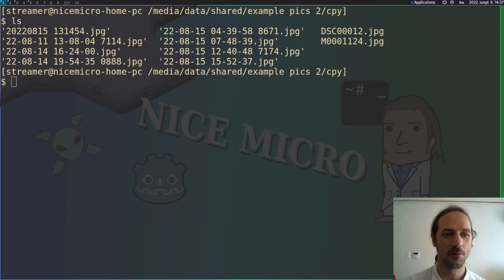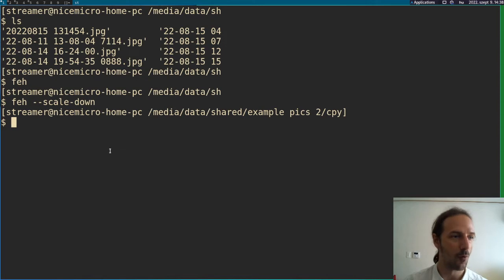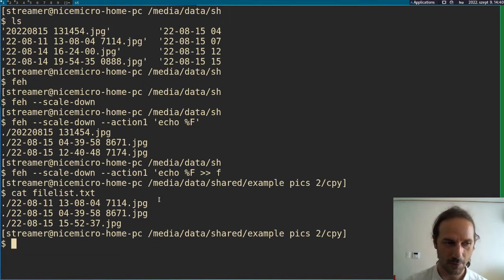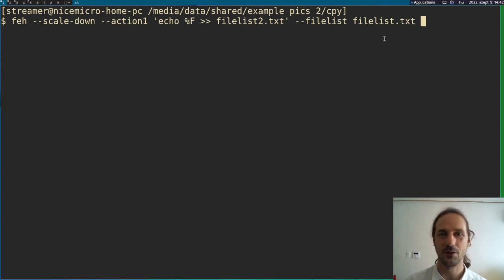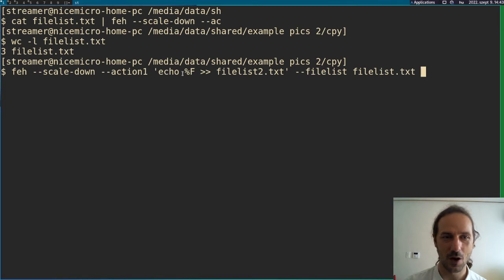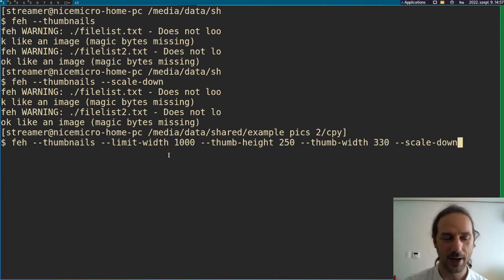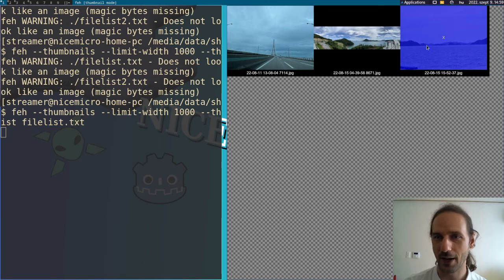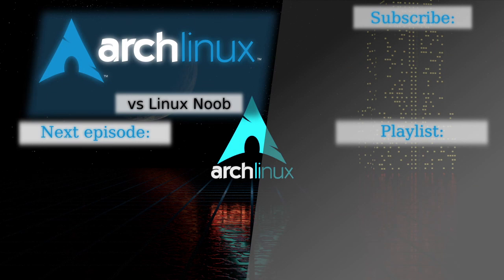Selecting photos and organizing an album on Linux using the feh tool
Do you have a huge list of pictures that you need to select highlights from? Do you want to remove duplicates or photos you are not satisfied with?

You can do all of these with the simple tool 'feh', which is more than an image viewer: it is a very versatile program, following the Unix philosophy.